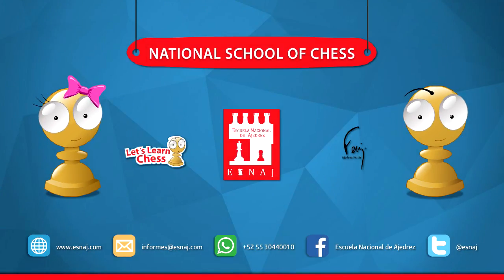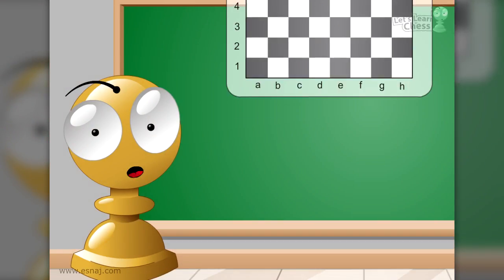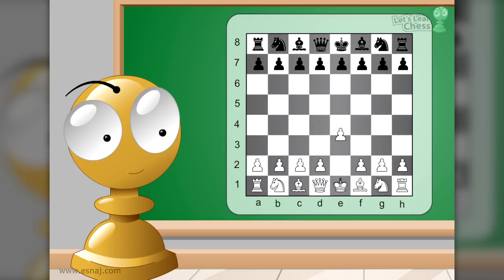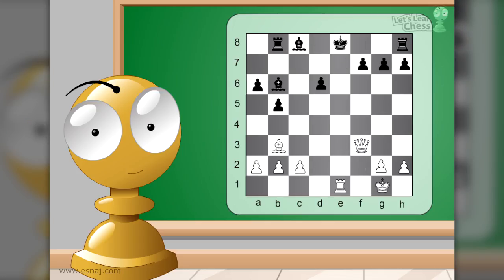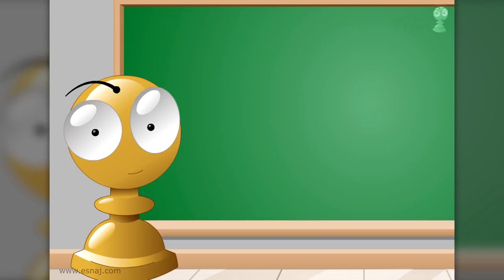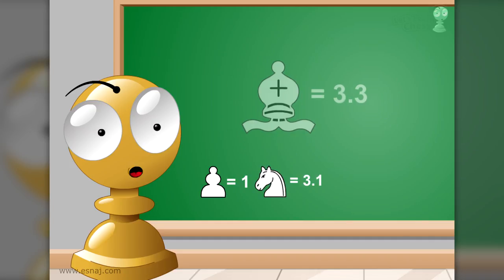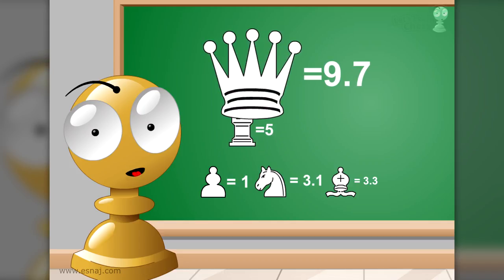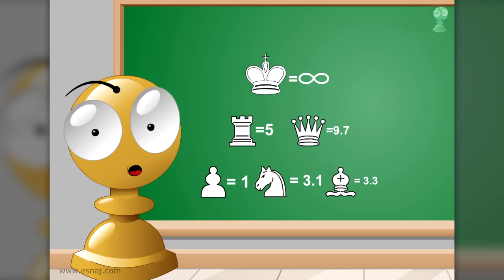Your Should Consider the Following (Chess)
This is part of the Let´s Learn Chess Program. Learn the pieces´points and something else. Whites move first. To eat the king is not allowed but You, as a teacher, can permit it to  your begginers students. When they are better in chess, You can teach them the check mate